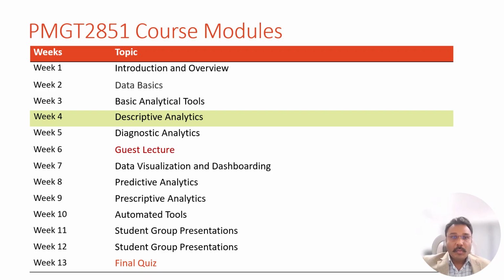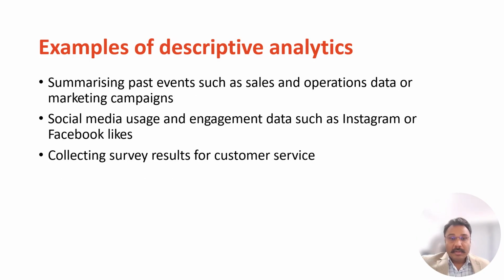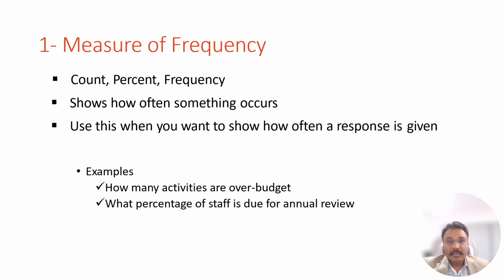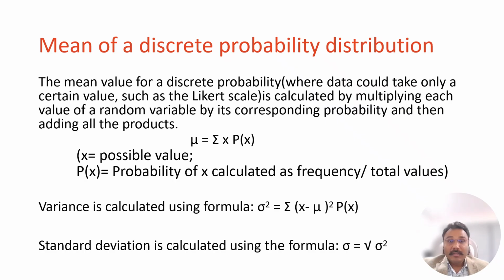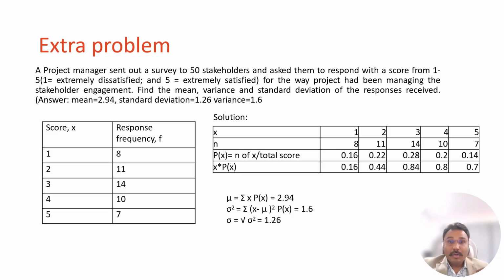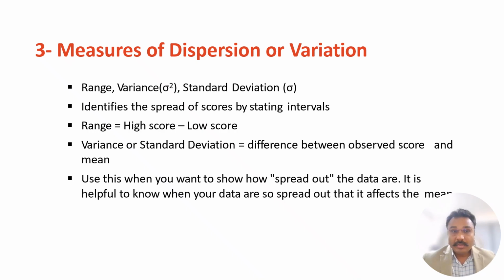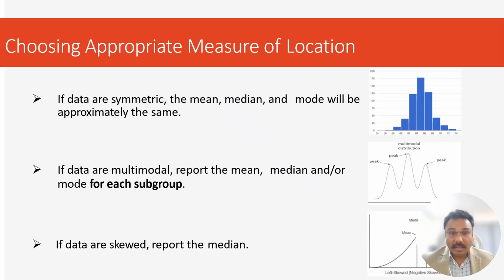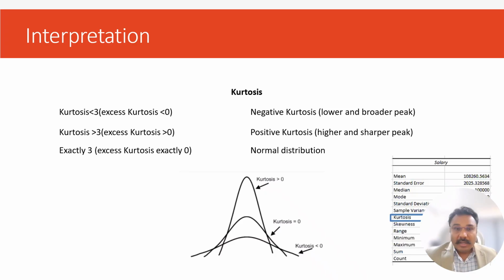4 PMGT2851 Descriptive Analytics 2026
This video introduces descriptive project analytics.